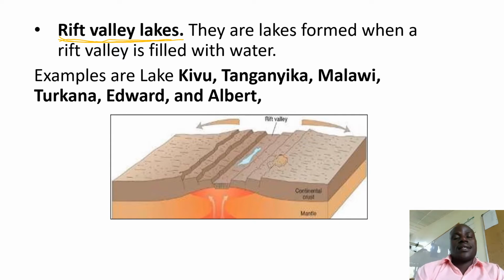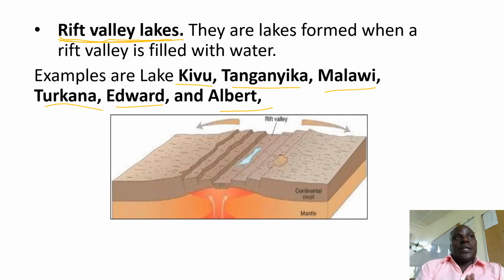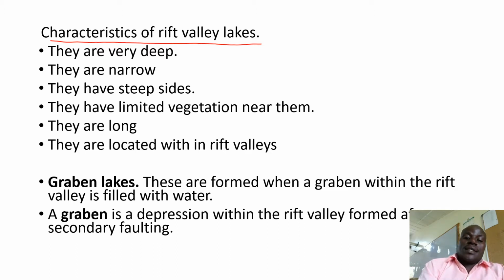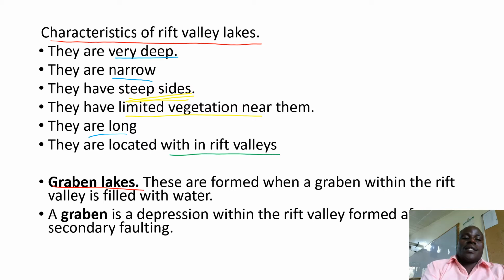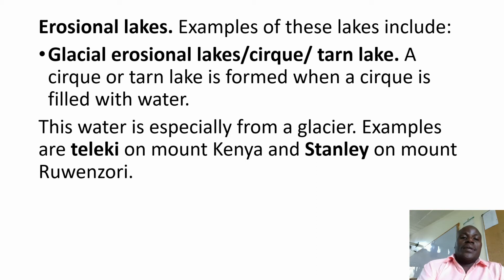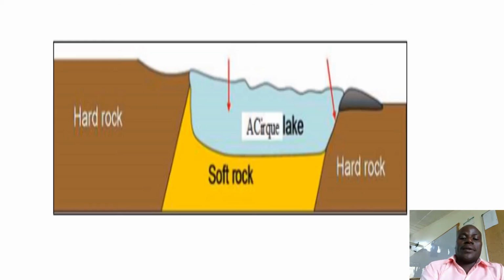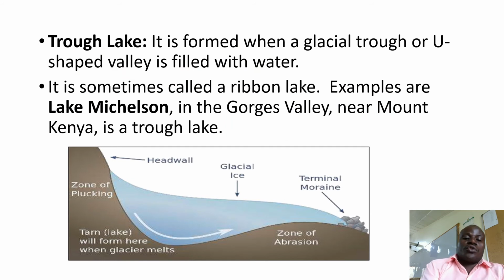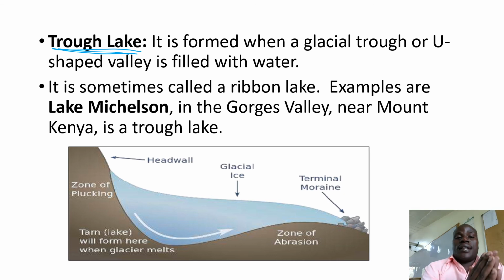TYPES OF LAKES LESSON 2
This video explains types of lakes according to their mode of formation